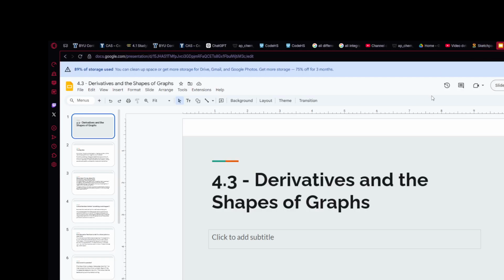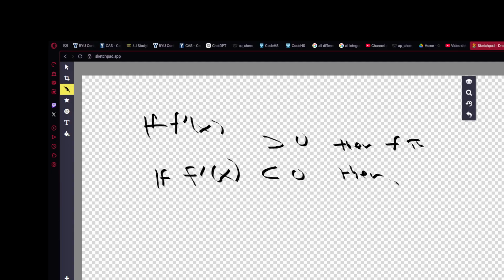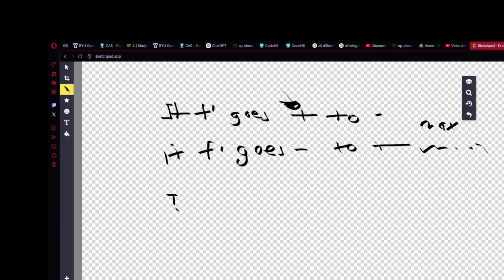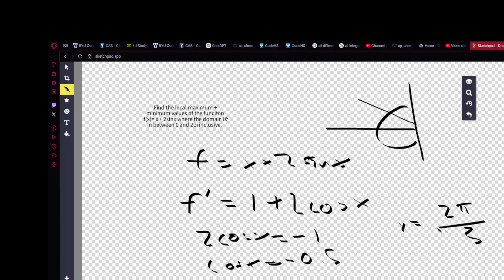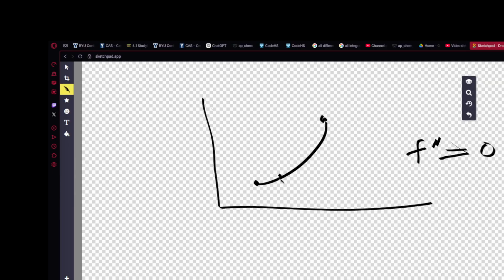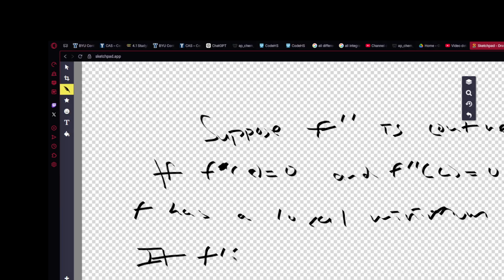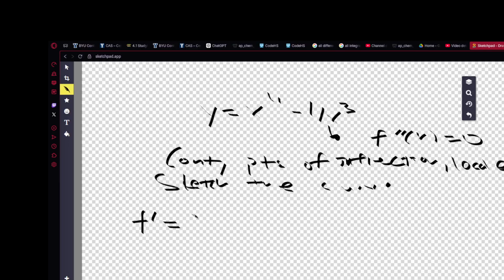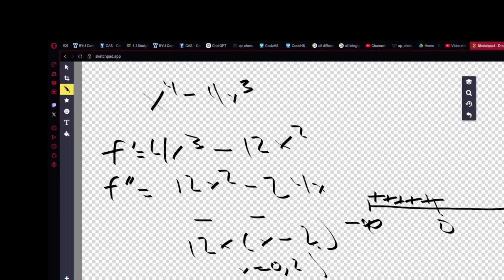4.3 - Derivatives and the Shapes of Graphs